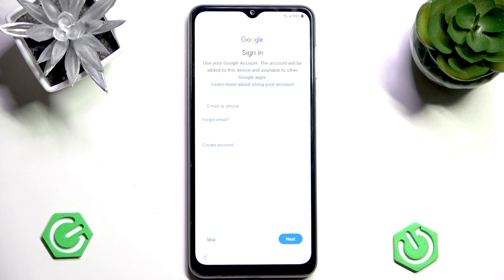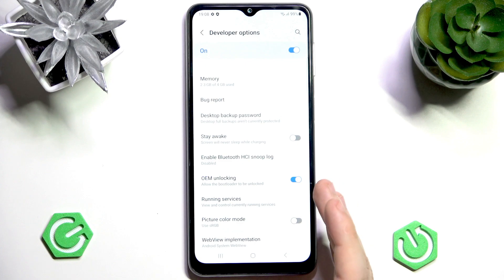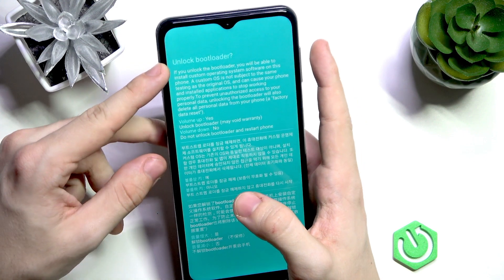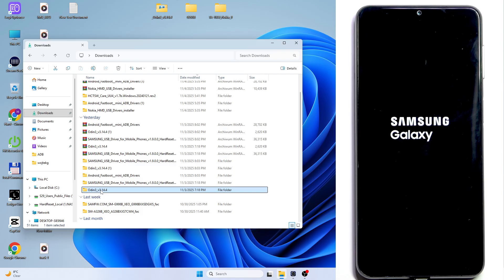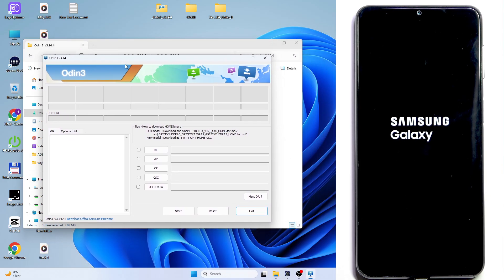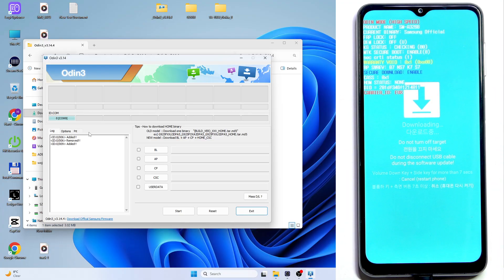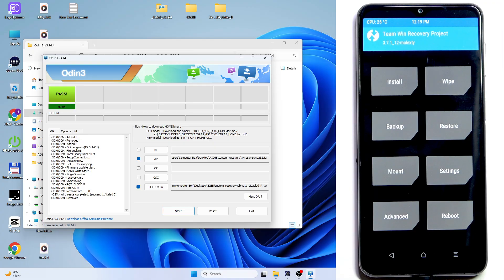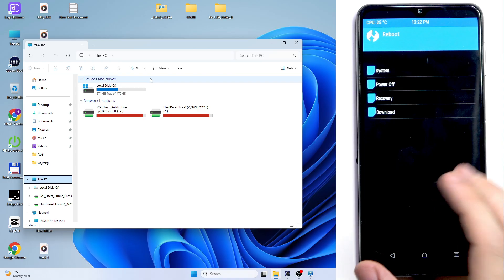SAMSUNG Galaxy A32 5G – How to Install Custom Recovery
If you want to install a custom recovery like TWRP on your SAMSUNG Galaxy A32 5G, this video will guide you through every step of the process. Learn how to unlock the bootloader, prepare your device, download the right files, and use Odin to flash a custom recovery. We cover important details such as enabling OEM unlocking, connecting to Wi-Fi, removing your Google account to avoid FRP, and wiping data to remove encryption. Whether you have the SM-A326B model or another variant, you'll find out what files you need and how to safely complete the installation. Follow along to get your Galaxy A32 5G ready for custom ROMs and advanced features with a custom recovery.

How to install custom recovery on SAMSUNG Galaxy A32 5G?
How to unlock bootloader on SAMSUNG Galaxy A32 5G for TWRP?
Where to download TWRP for SAMSUNG Galaxy A32 5G?

0:00 Introduction and requirements
0:30 Initial device setup and Wi-Fi connection
1:10 Remove Google account to avoid FRP
1:40 Enable Developer Options and OEM Unlocking
2:30 Check device model and download correct files
3:20 Unlocking the bootloader
4:30 Downloading Samsung drivers and Odin
5:30 Installing drivers and preparing Odin
6:30 Entering Download Mode
7:20 Flashing custom recovery with Odin
8:30 Booting into TWRP custom recovery
9:30 Wiping data and removing encryption
10:30 Mounting storage and installing custom ROMs